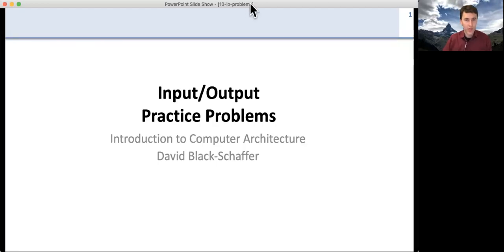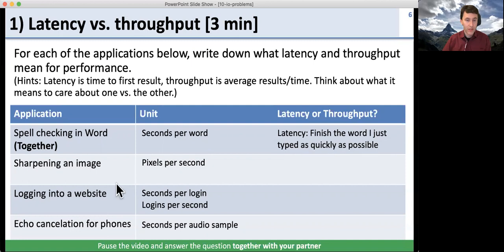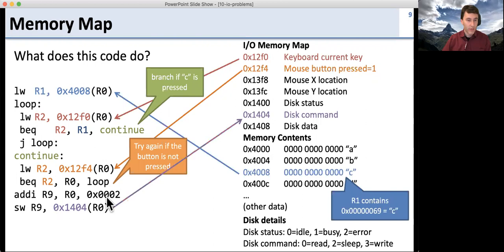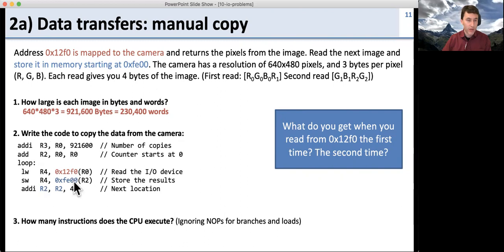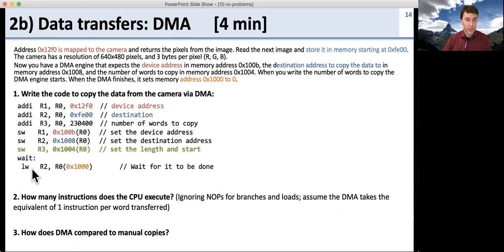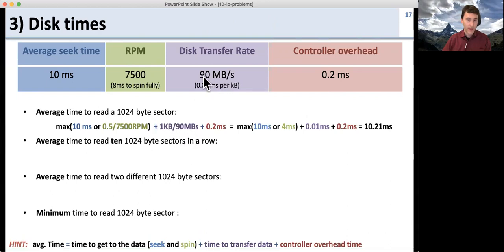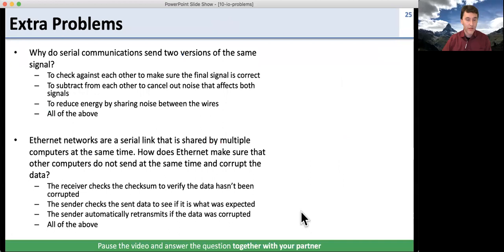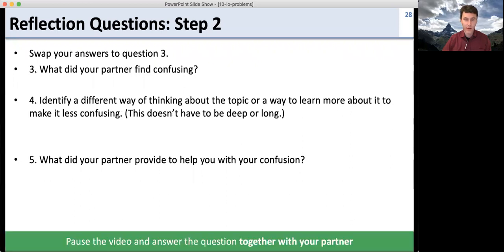10 Input/Output IO problems